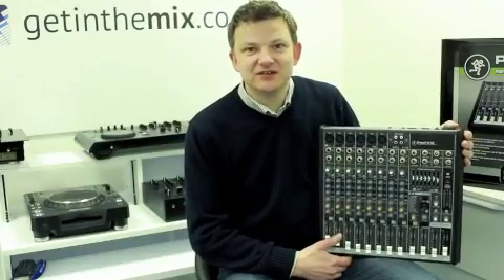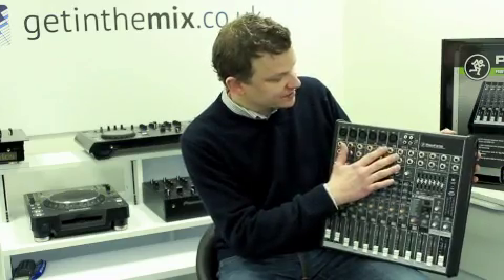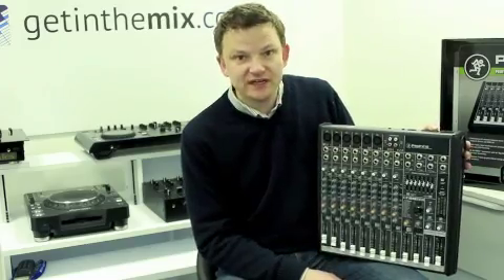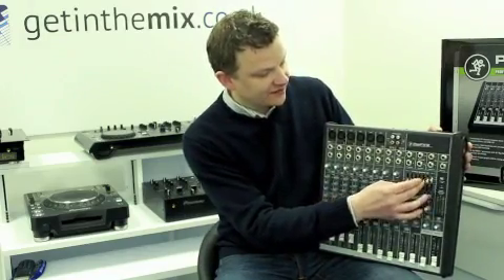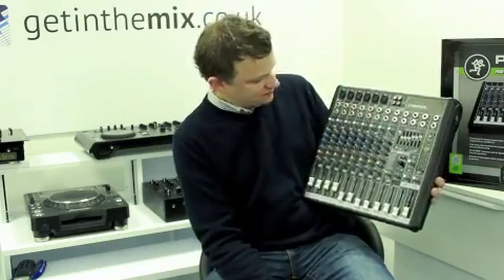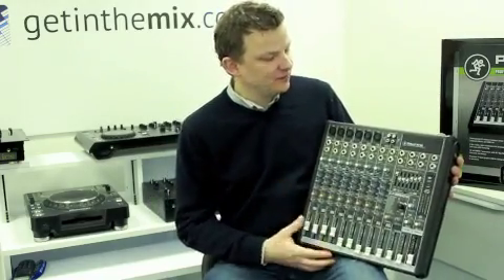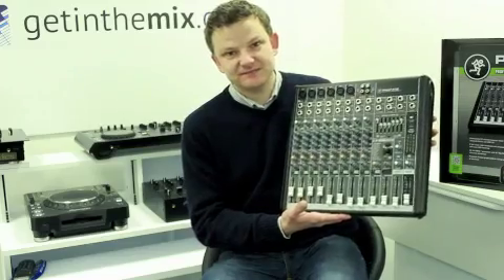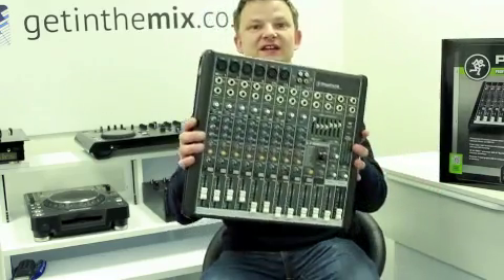Mackie PROFX12 Professional Effects Mixer with USB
Mackie Pro FX12 USB effects mixer. This brilliant unit is a 12 channel compact mixer with intergrated effects. The complete solution for small to mid-sized performance venues. The Mackie Pro FX12 features six Mackie low-noise, high-headroom mic preamps ensure pristine signal while LED metering and 60mm faders on each channel keep levels in check. You can sweeten the mix using the 3-band active EQ and integrated RMFX 32-bit processor, which offers an arsenal of "Gig-Ready" effects. Easily tune mains and monitors with 7-band stereo graphic EQ and capture the mix or stream music from a laptop using built-in USB I/O. Protective ABS side panels encase the already rugged solid steel chassis. An all round fantastic mixer with an attractive price tag.